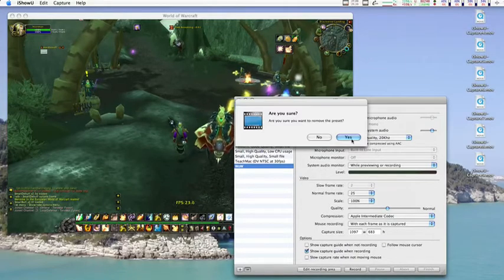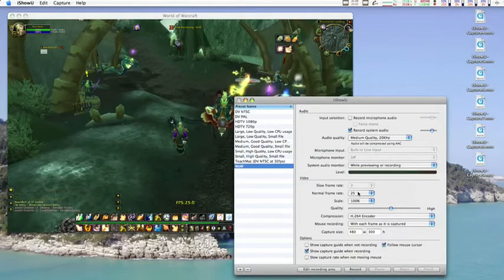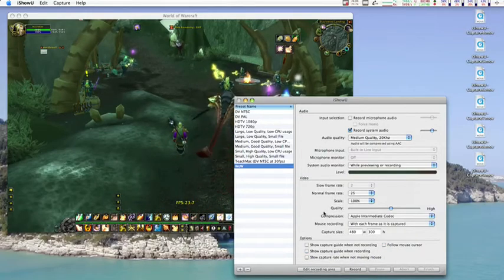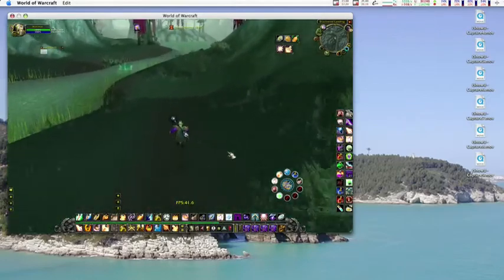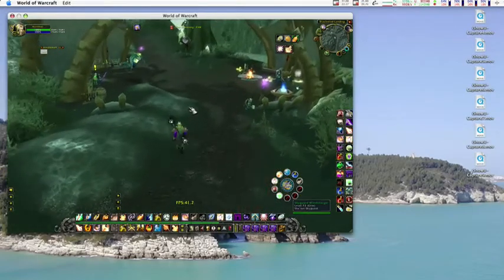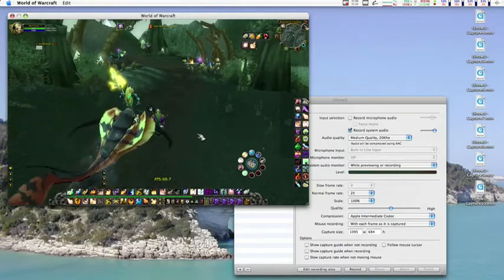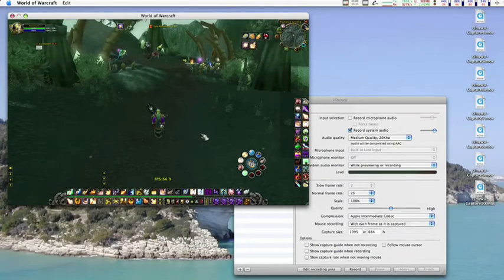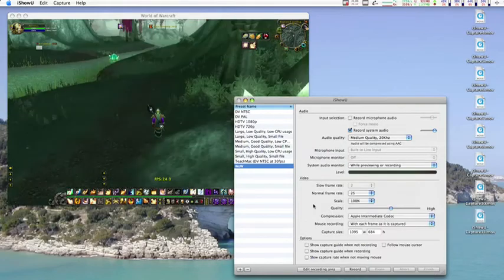Recording World of Warcraft with iShowU V1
The settings for recording world of warcraft in iShowU V1:

 - Mic audio
 - System audio
 - High frame rate
 - Don't use H.264
 - Set capture area
 - Change size for better quality

For more information on iShowU and Stomp go to